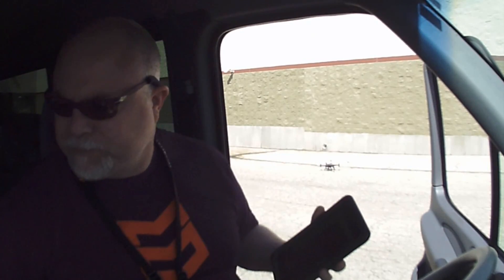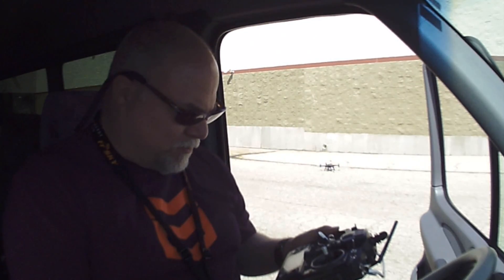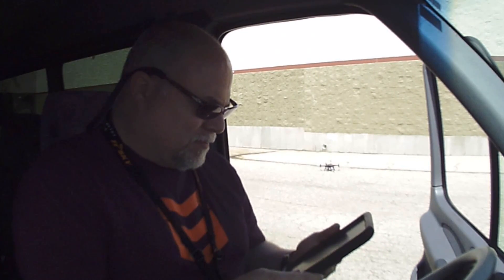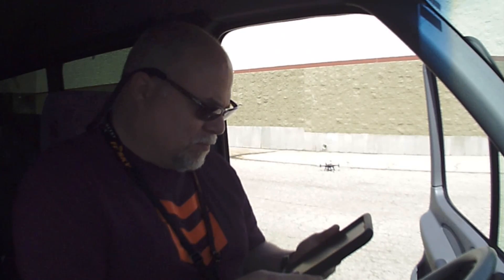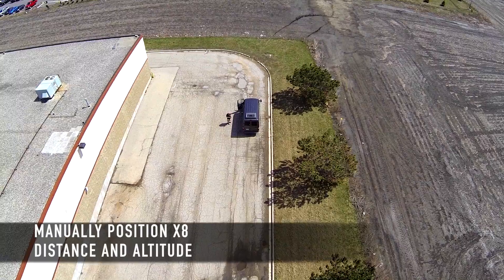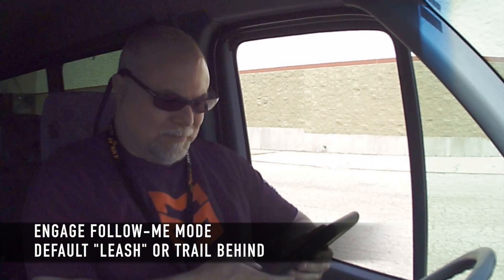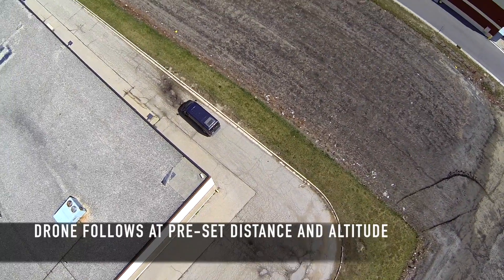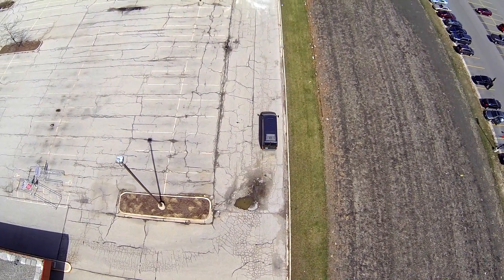3DR X8+ Follow Me Demo | Air Footage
shows how to use the "Follow-Me" feature using a 3DR X8+.  The same feature is available on the IRIS+ as well.